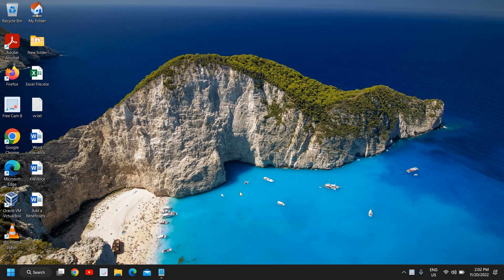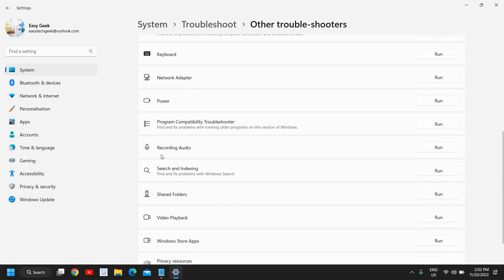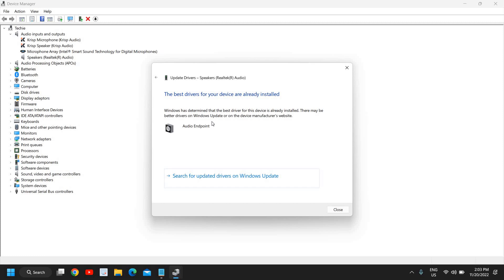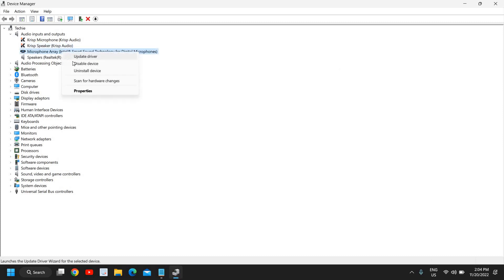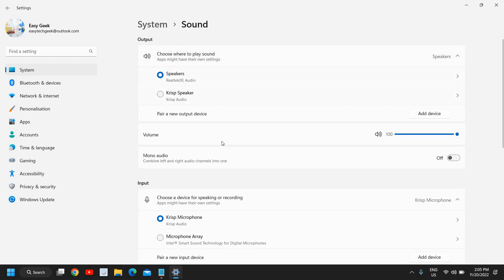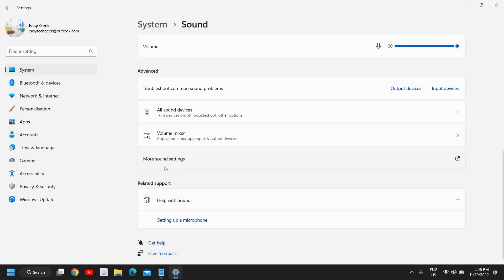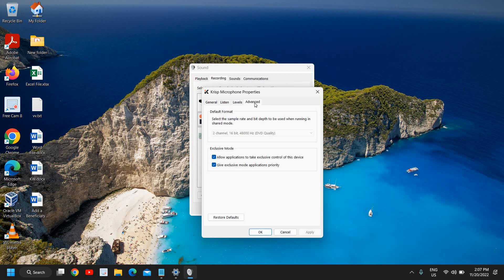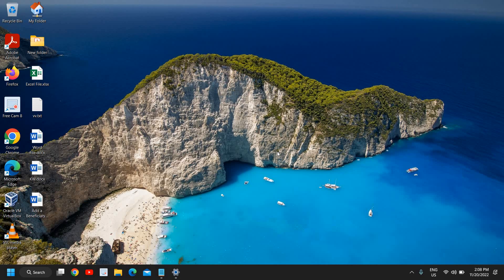Windows 11/10 Sound Not Working? Here's How To Fix It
Learn How to Fix No Audio Sound Issues in Windows 11/10 or Fix Microphone Not Working on Windows 10. How To FIX No Sound and Audio Problems on Windows 10 and How To Fix Speaker Problem is explained in the tutorial. Let's Learn How To Fix Windows 10 Headphones/Sound Issues.